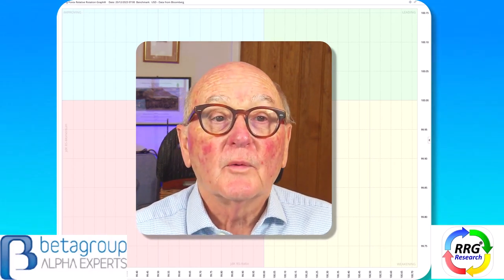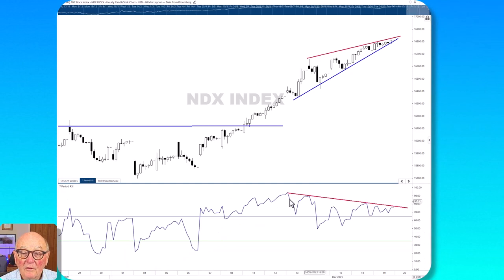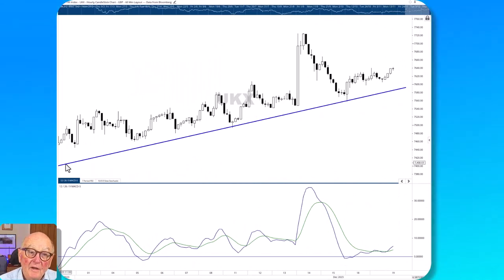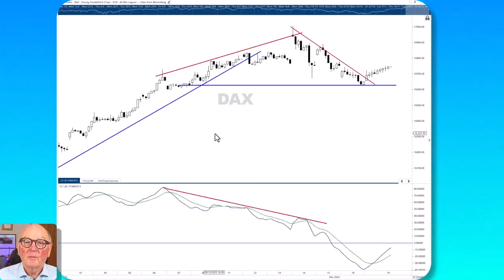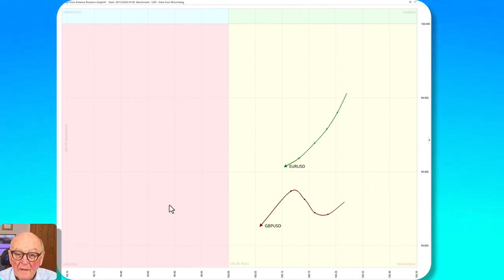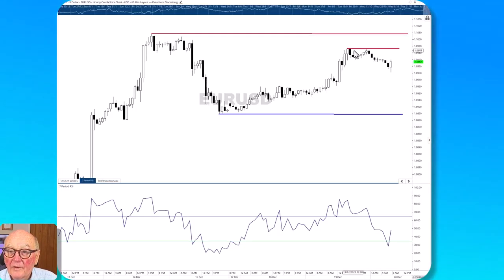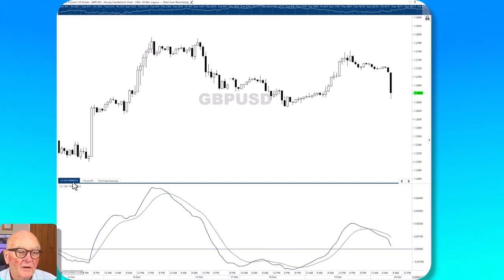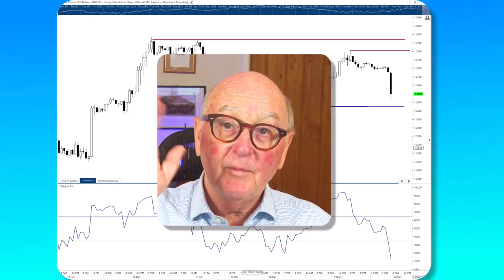Is the dollar strengthening ahead of the new year? | RRG Research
Trevor Neil of technical analysis firm RRG Research analyses key levels on the Nasdaq 100, EUR/USD and GBP/USD, offering his short-term forecasts as 2023 comes to a close.